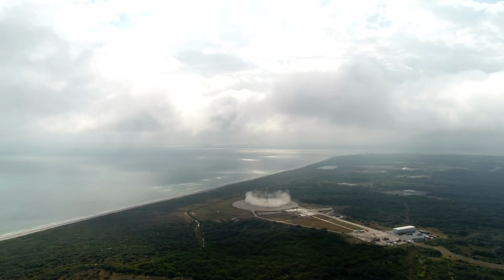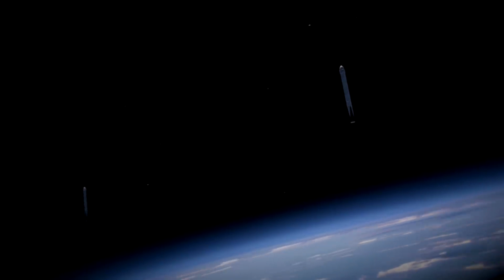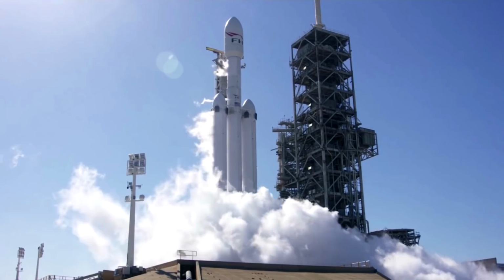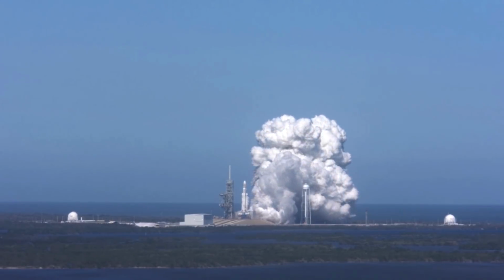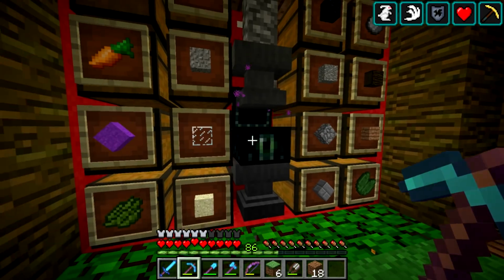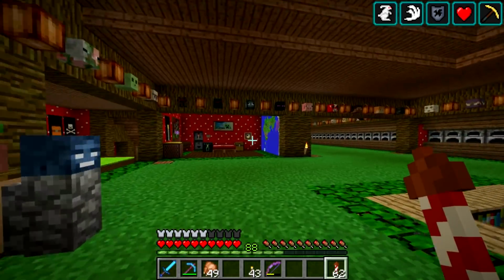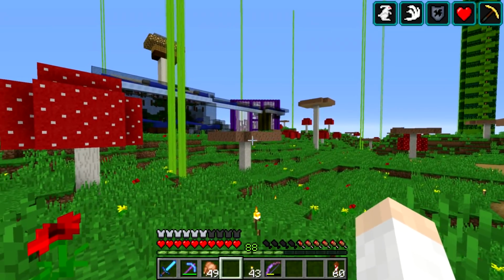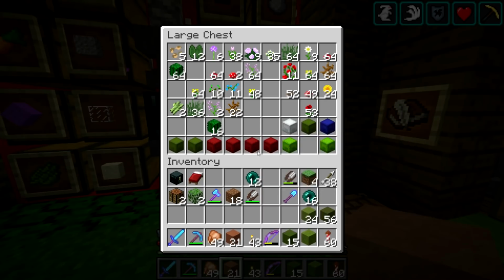Minecraft Hermitcraft S5 Ep.118- Grasslands Galore!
Today on Hermitcraft we begin to landscape our island with grass and flowers.